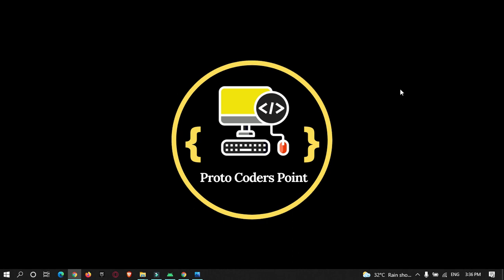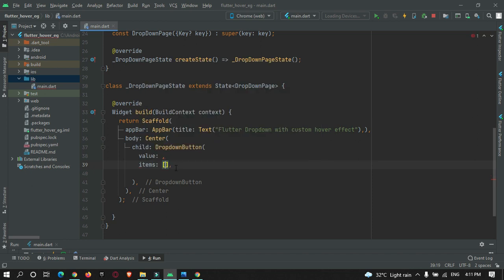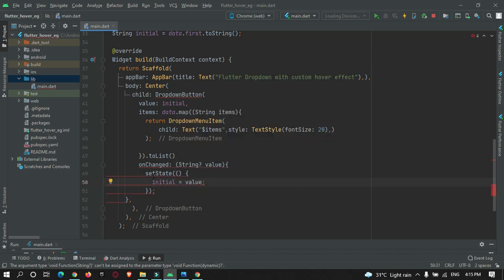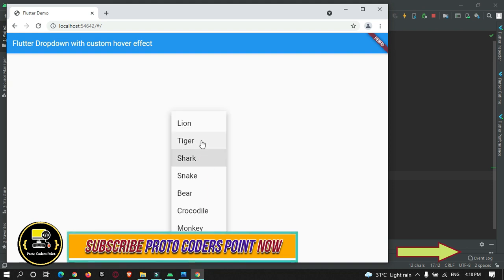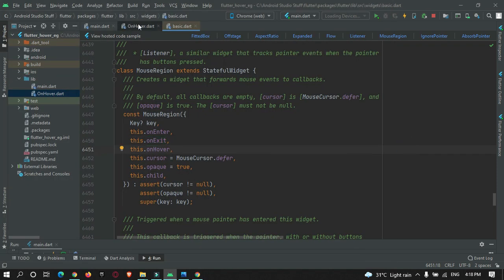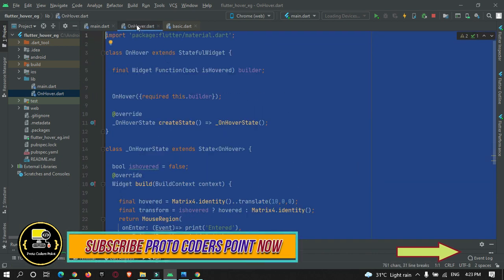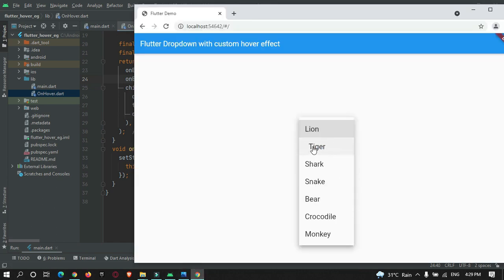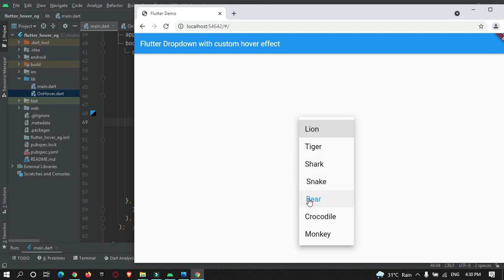flutter dropdown with hover effect - flutter web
Was this Tutorial helpful? Spread Motivation on me by supporting

Hi Guys, Welcome to Proto Coders Point.

In this flutter tutorial, we will learn how to implement flutter dropdown with hover effect animation.

Note: Hovering effect in flutter works only on flutter web & By running same code in android & iOS you will not see any hovering animation effect.